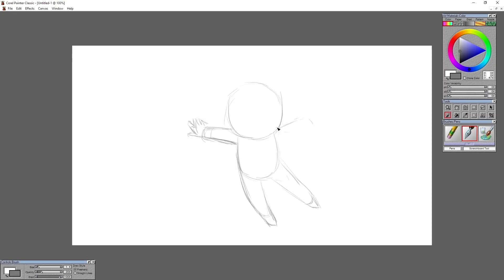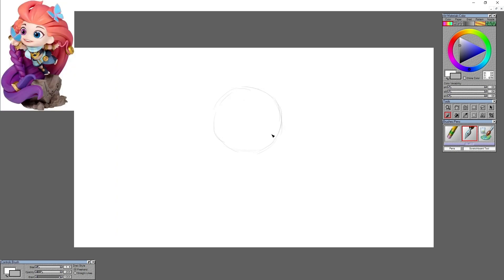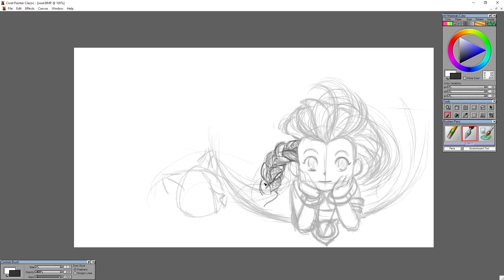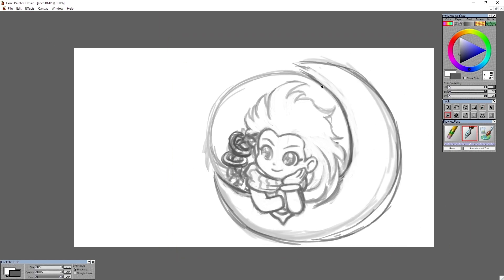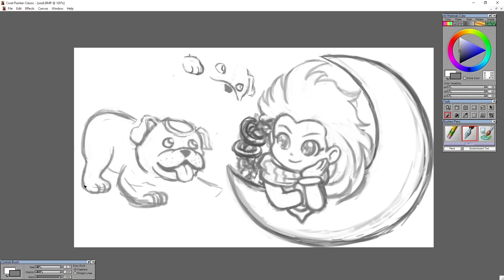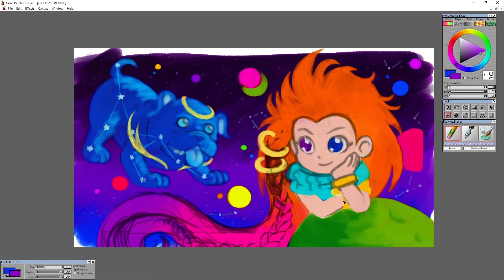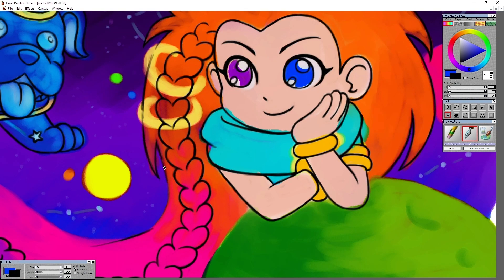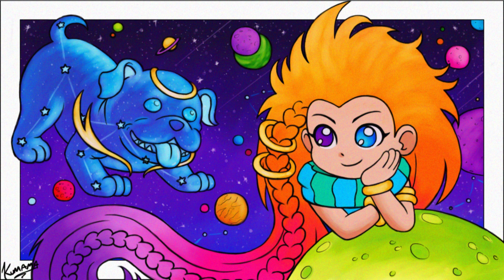League of Legends: Zoe || Art Time Lapse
I have no idea what I'm talking about lol I tried.

Time taken: 7hrs 25m.
Song: A Hat in Time - Peace and Tranquility